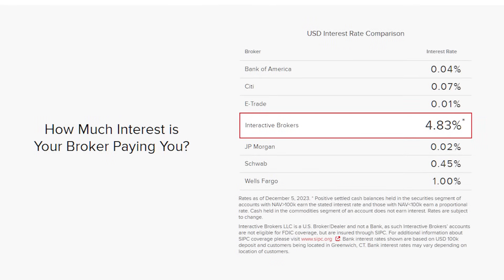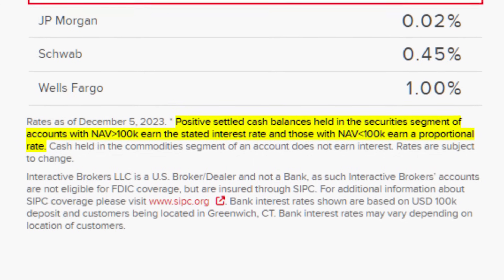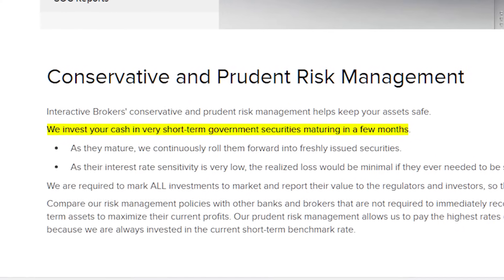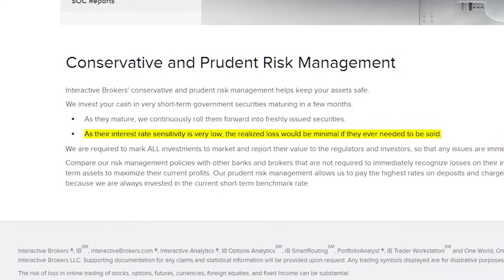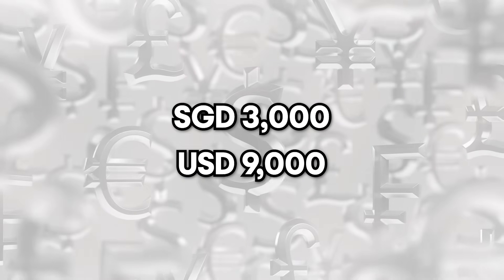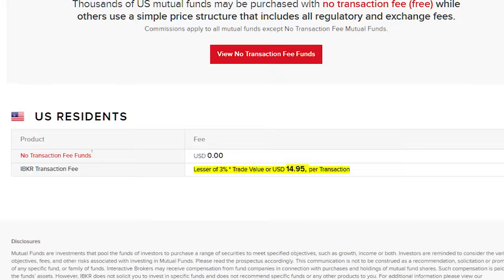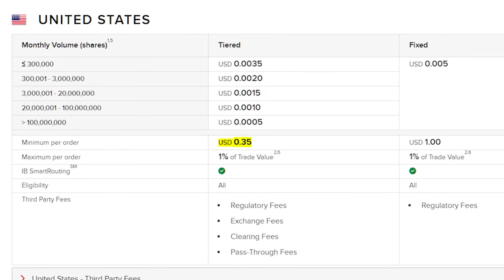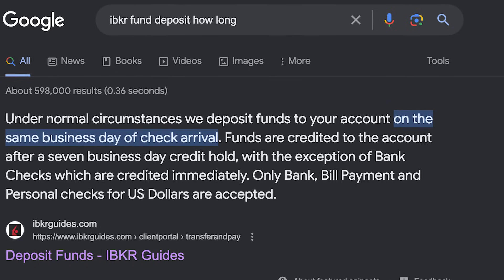How To Earn Maximum Guaranteed Interest On Interactive Brokers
0:00 - Intro
0:26 - How much interest can you earn?
2:13 - Where do the interests come from?
3:21 - How to check how much interest you have earned
3:59 - How to maximize the interest you can earn

*None of this is meant to be construed as investment advice.